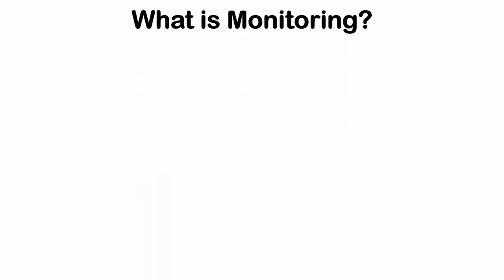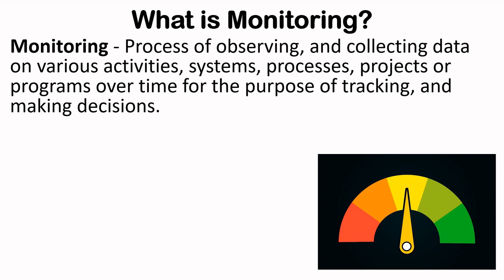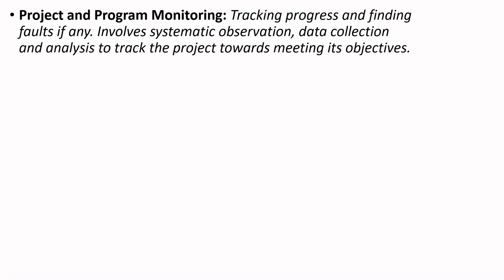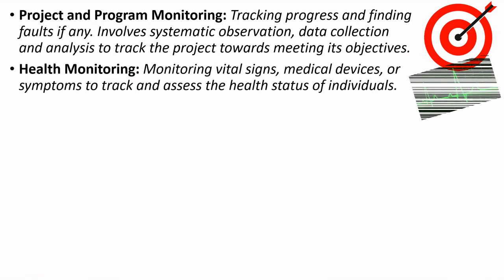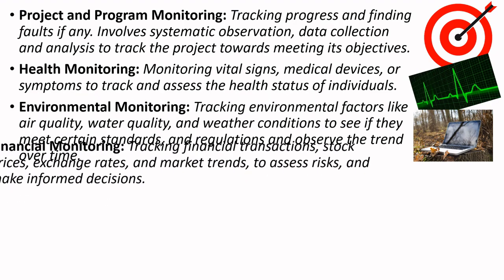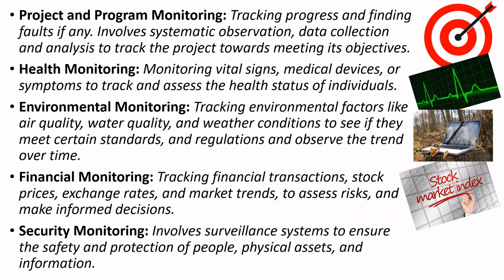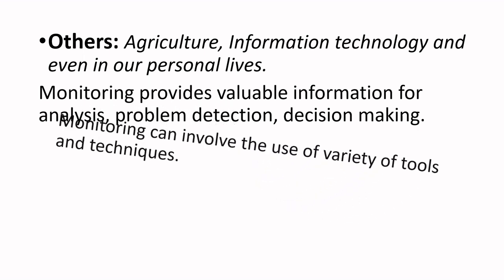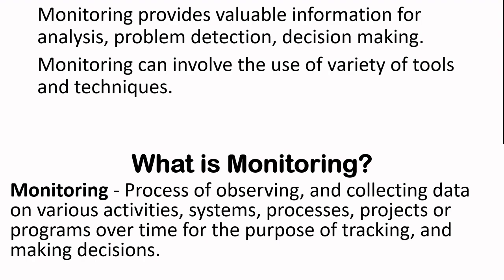What is monitoring?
In general, monitoring is the process of observing, and collecting data on various activities, systems, processes, projects or programs over time for the purpose of tracking, and making decisions.
Monitoring can involve continuous or periodic assessment of performance indicators, or events to ensure that things are going on or functioning properly, and detect deviations or anomalies if any, for correction.
So monitoring is quite broad, and can be applied in various fields and contexts such as: Project and Program Monitoring, Health Monitoring, Financial monitoring, security monitoring and others.
1. Project and Program Monitoring: Monitoring of project and program involves tracking progress and finding implementation faults if any through regular and systematic observation, data collection and analysis. Project monitoring informs if the project is on track and are meeting its objectives and timeline or not.

2. Health Monitoring: One area where monitoring is widely used, is the health sector. Monitoring vital signs, medical devices, or symptoms to track and assess the health status of individuals are regularly carried out for a variety of reasons.
3. Environmental Monitoring: Environmental monitoring can involve keeping track of environmental factors like air quality, water quality, and weather conditions to see if they meet certain standards, and regulations and observe the trend over time.
4. Financial Monitoring: Financial markets regularly keeps track of financial transactions, and market trends, to assess risks, and make informed decisions. Financial monitoring can include monitoring stock prices, exchange rates, and others.
5. Security Monitoring: Security Monitoring involves surveillance systems to ensure the safety and protection of people, physical assets, and information.
Likewise, monitoring can be used in a variety of other settings like in the field of agriculture, Information technology and even in our personal lives.
Overall, monitoring provides valuable information that can be used for analysis, problem detection, decision making and making adjustment to meet the desired performance and quality. Monitoring can involve the use of variety of tools and techniques for data collection, analysis and interpretation of results.
So, monitoring is all about measuring progress, detecting faults, and improving to achieve the result, that can be applied to a variety of settings.